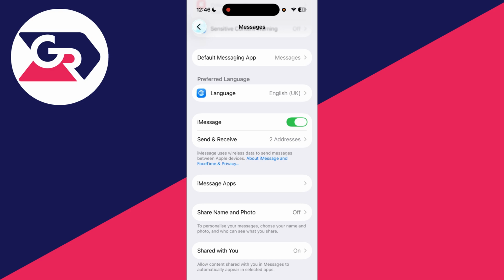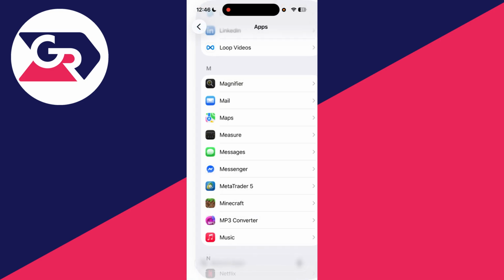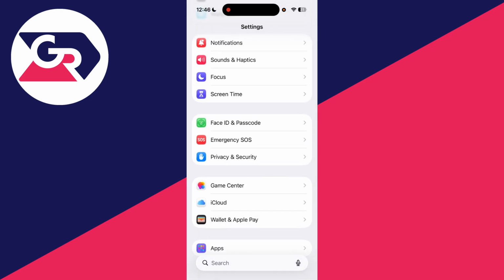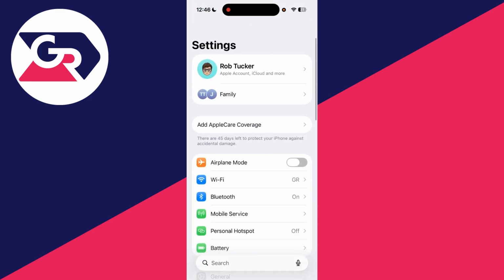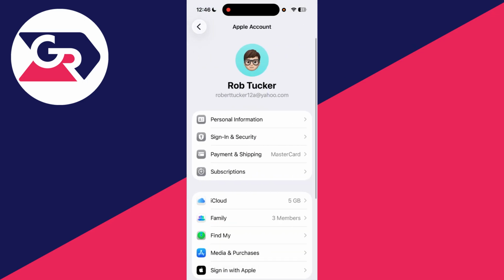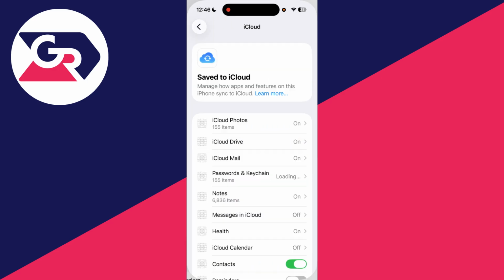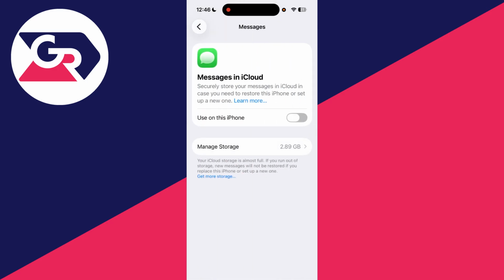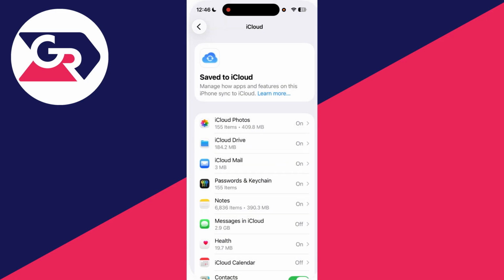How To Fix iMessage Not Working On iPhone - Step By Step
Learn how to fix imessage not working on iphone in this video.

GuideRealm